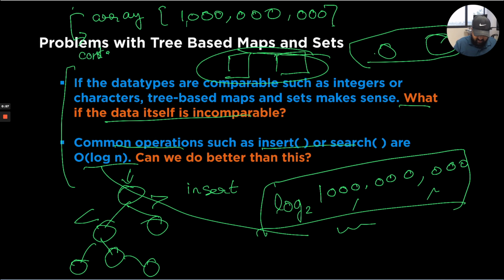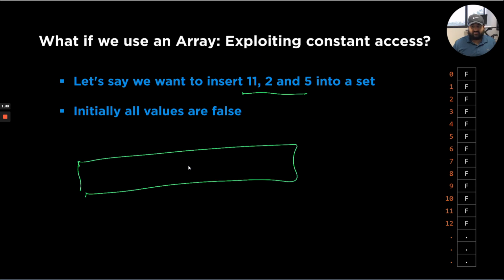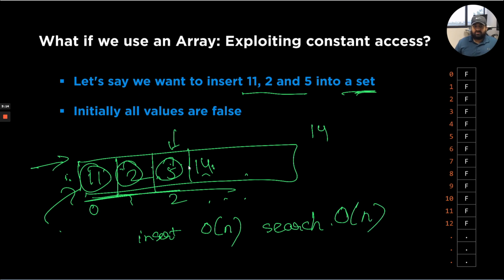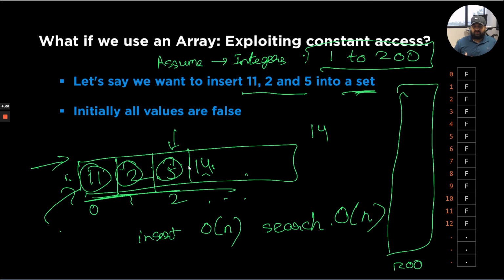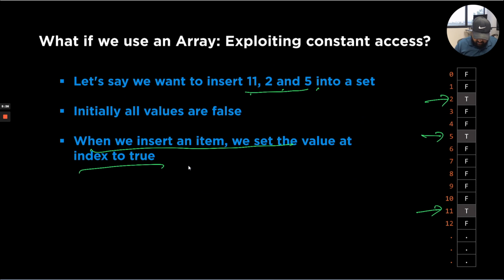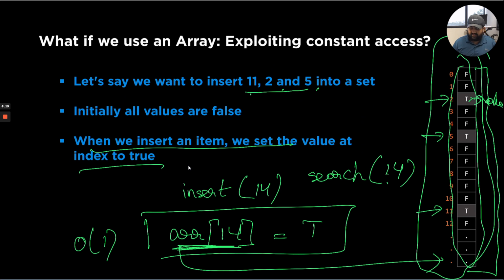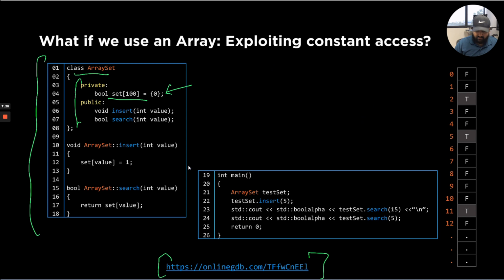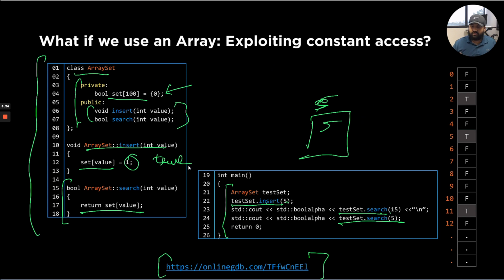Sets, Maps, and Hash Tables (7f): Exploiting Constant Access